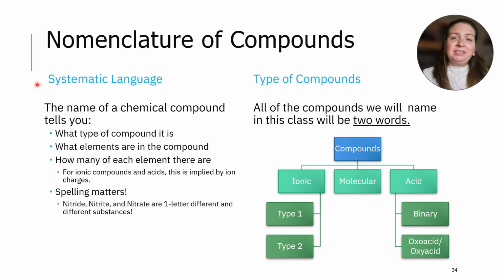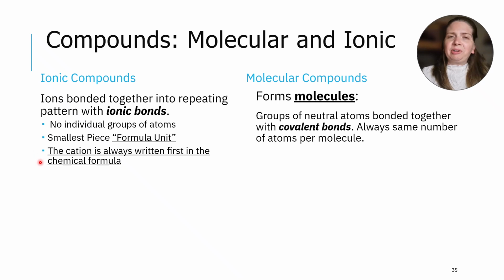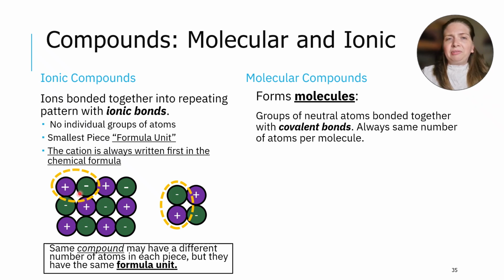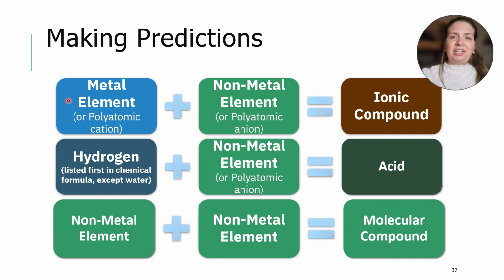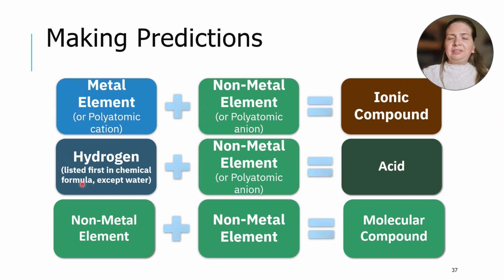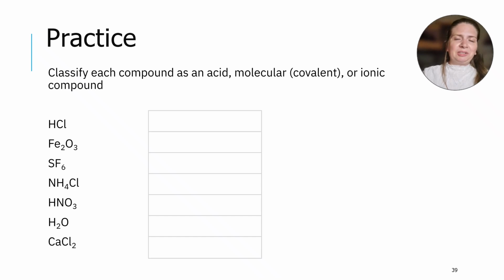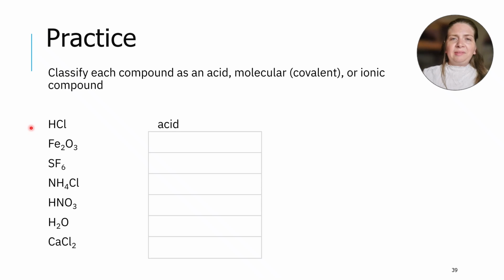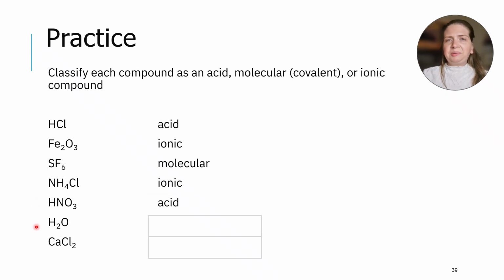4-4 Types of Compounds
Learn how to tell if a compound is ionic, molecular, or an acid by looking at the chemical formula.